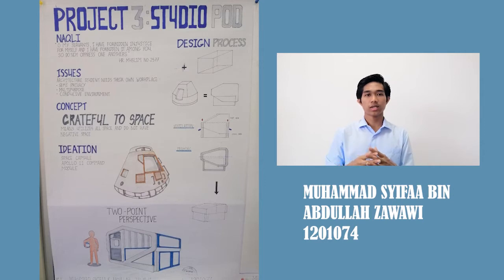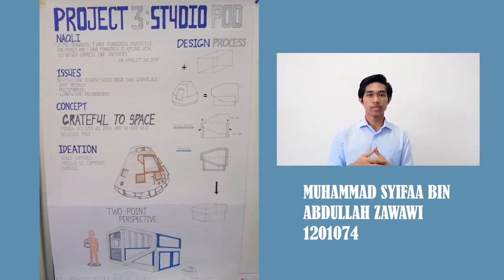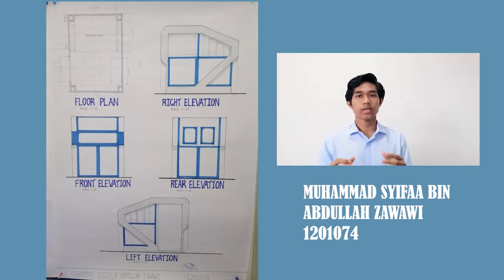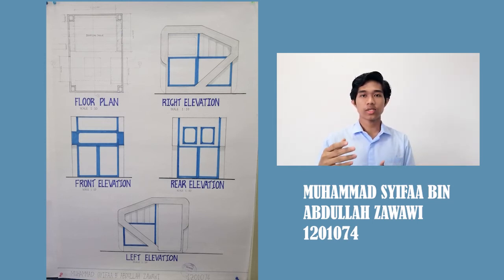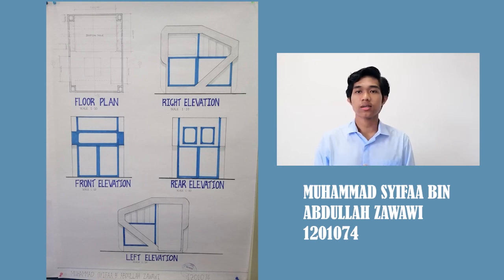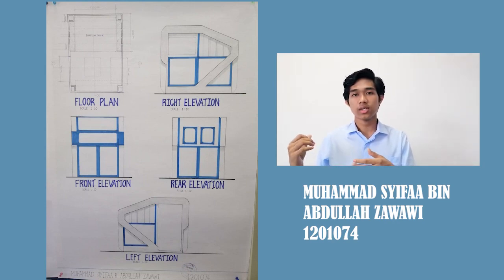ZAC 1202/ASSIGNMENT 1/ARCHITECTURAL COMMUNIATION/SYIFAA